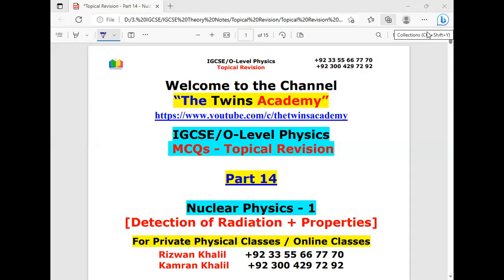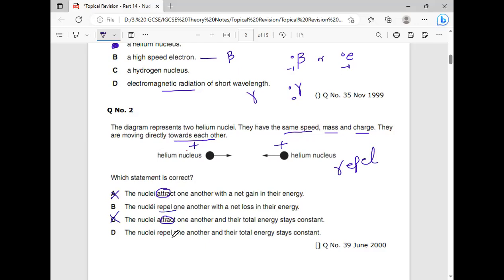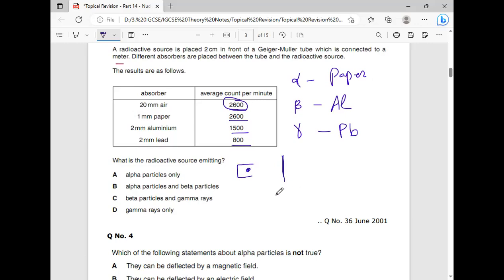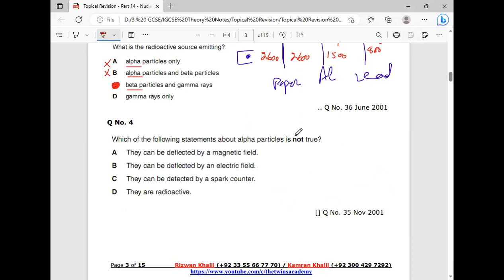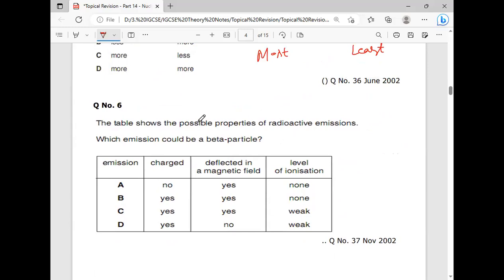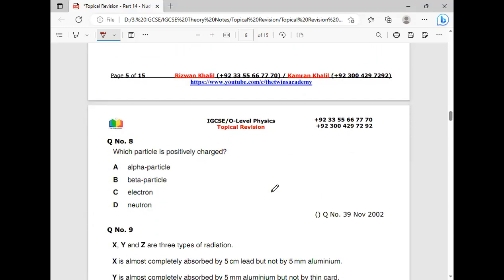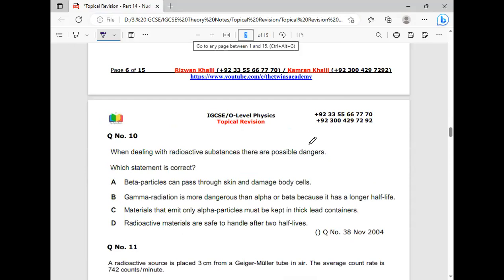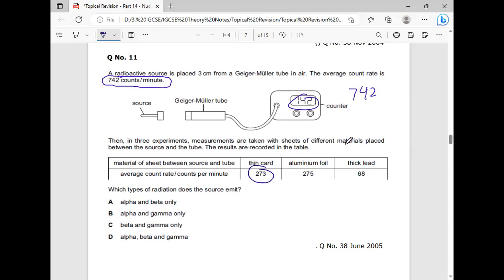Nuclear Physics - Topical MCQ Revision O-Level / IGCSE Physics - Part – 14 - Radiation Detection - a